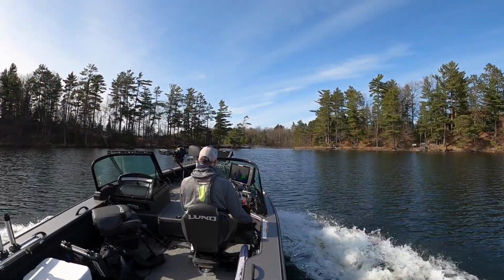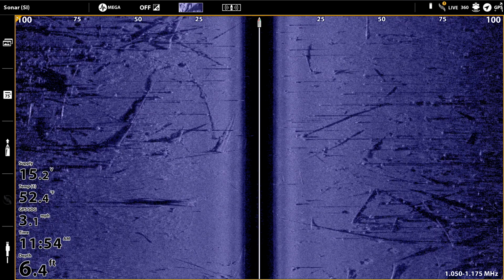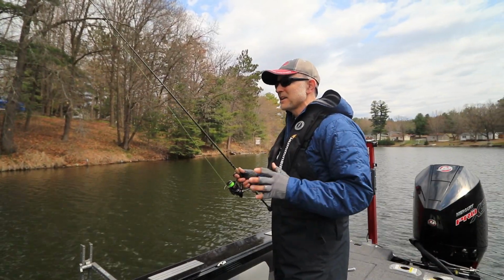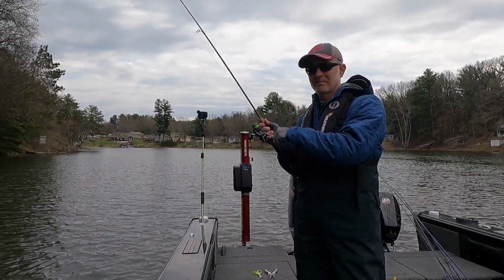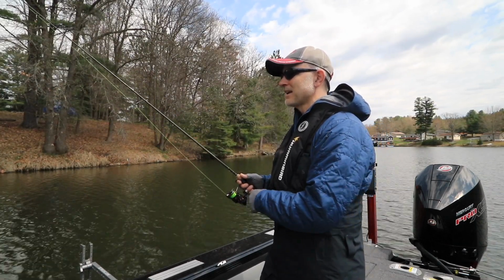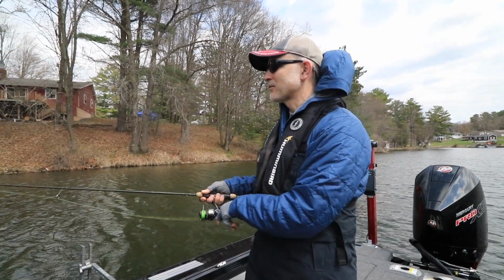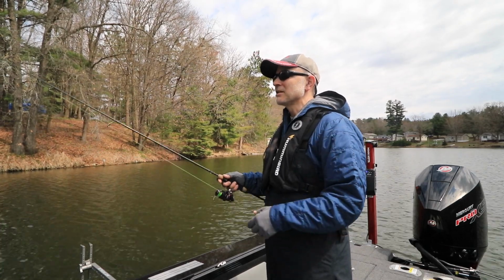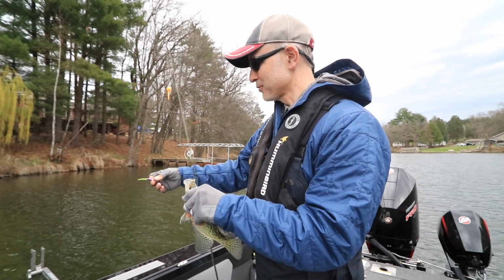Electronics Tips for Early Season Success – On The Water With The Technological Angler S2E1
Nothing beats the excitement of spring fishing trips. In this episode of On The Water with The Technological Angler, Dr. Jason Halfen breaks down the spring crappie bite and describes three key ways to use your Humminbird fishfinders to find and catch more fish in the spring.